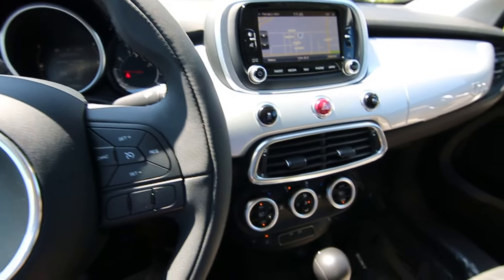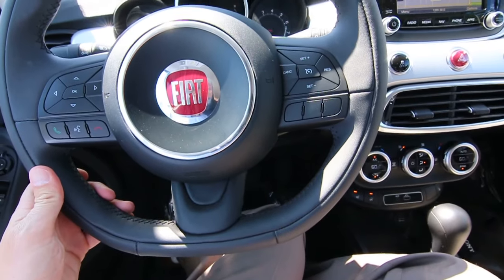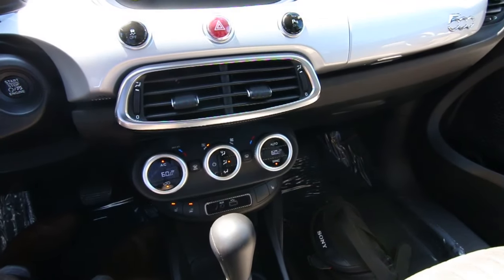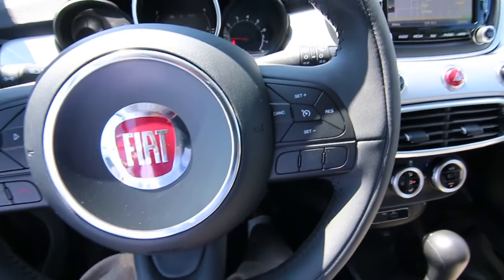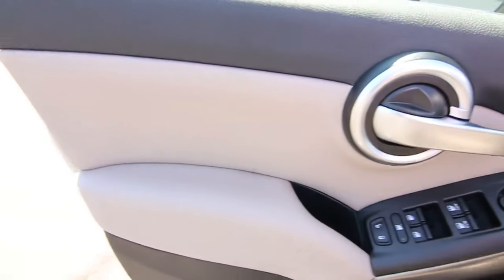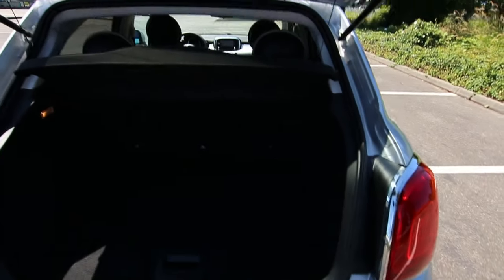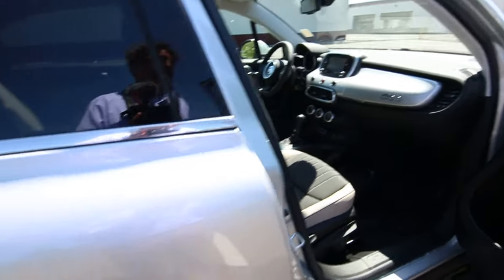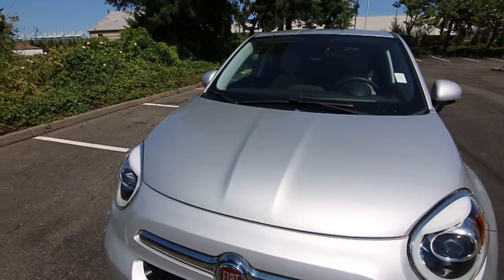2016 FIAT 500X Lounge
2016 is a the first year for the Fiat 500X, a larger crossover alternative to the smaller 500 car. With its SUV inspired styling and AWD traction this 500X is the perfect crossover for the wet slippery weather we have in the Pacific Northwest. The Italians have a flair for styling and the Fiat 500X delivers with its chic interior and exterior, very tastefully appointed, that will get you looks and compliments wherever you go. A generous use of chrome, body colored interior panels, and synthetic leather trim further add to the premium feel that you get with this cool crossover. A 9-speed automatic transmission offers excellent performance and efficiency and mates very well to the 2.4L Multi Air engine that makes 180-hp.